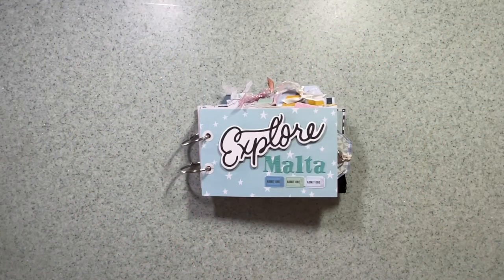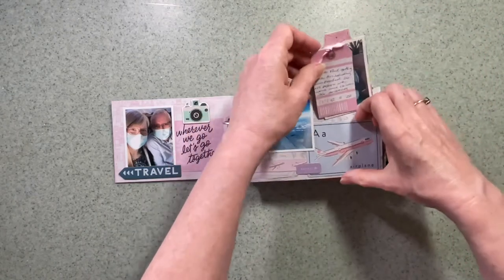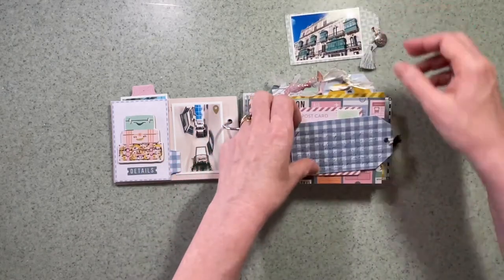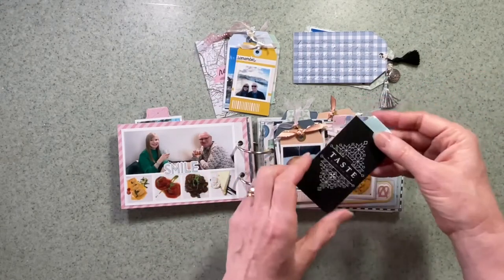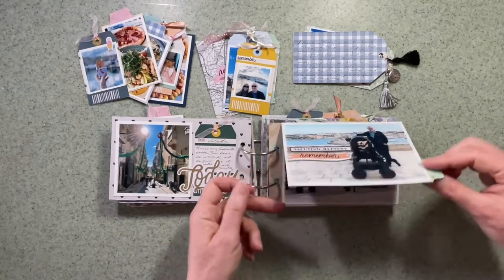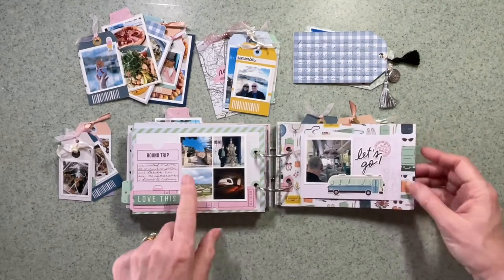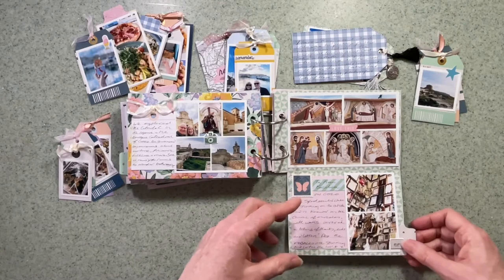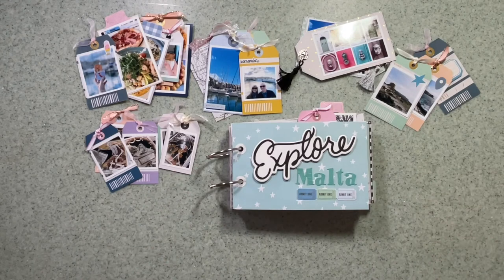Hey Little Magpie DT completed mini book flip through featuring Maggie Holmes Round Trip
Hi there & welcome.

Today I’m sharing my completed Mini Book featuring Maggie Holmes Round Trip and created using the collections postcard set as the base.
Please see previous videos for construction tips.

This Mini Book flip though shows how you can pack your trip memories into a little book. How many photos do you think are in it? All will be reveiled at the end of the video.
Check out the Maggie Holmes Round Trip collection at Hey Little Magpie online store.

The photo collage app used - PicFrame.